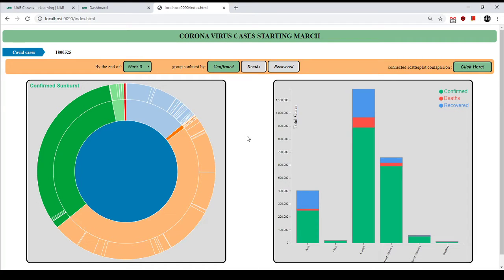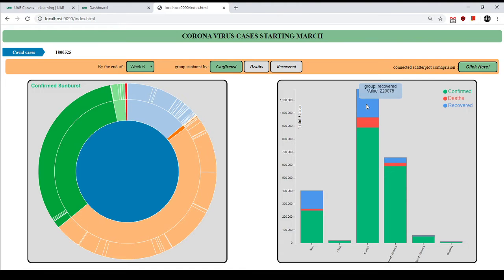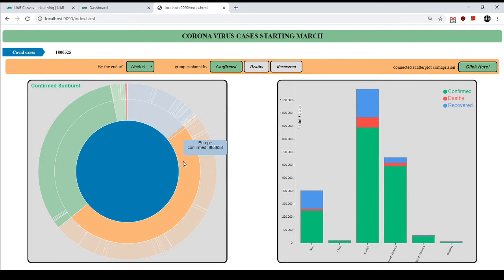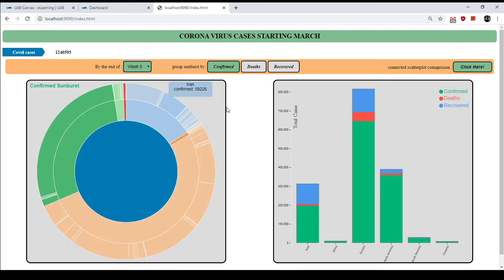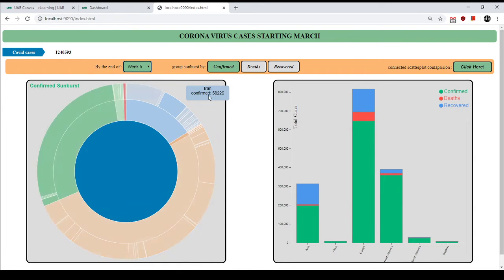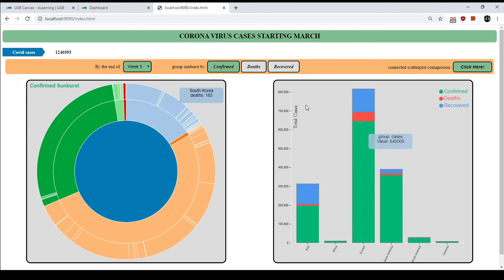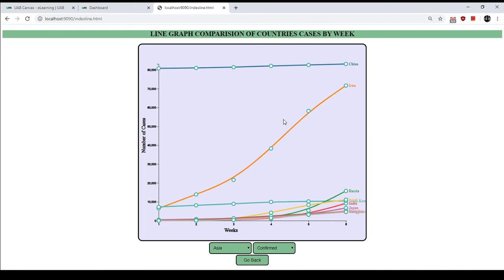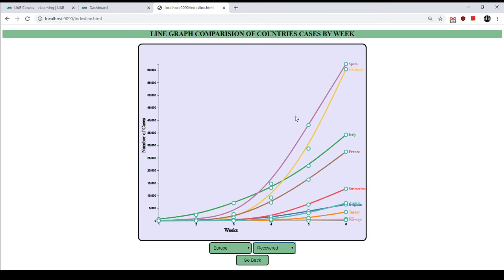Data Visualization Final Project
The visualization is the corona virus cases world wide week wise. It includes A sequential updating sunburst which is linked to stacked bar graph. For trend visualization a connected scatter plot is being used.